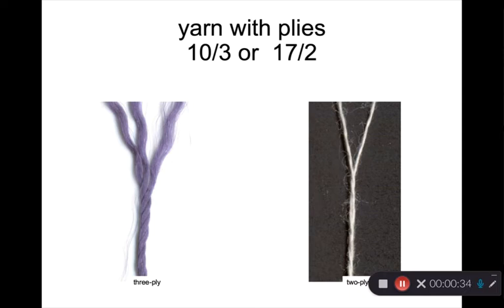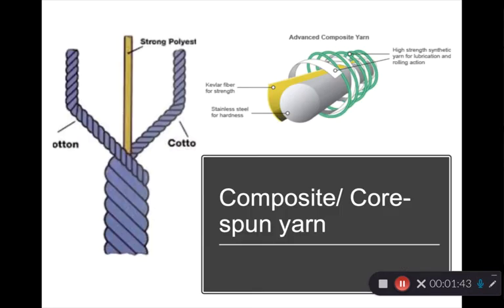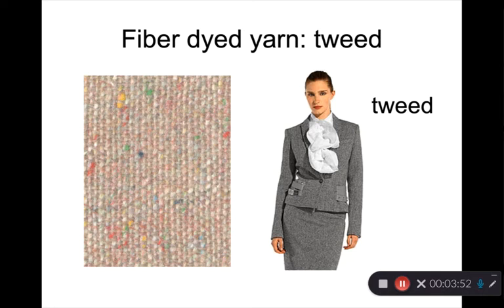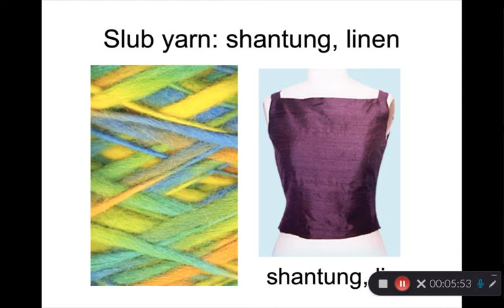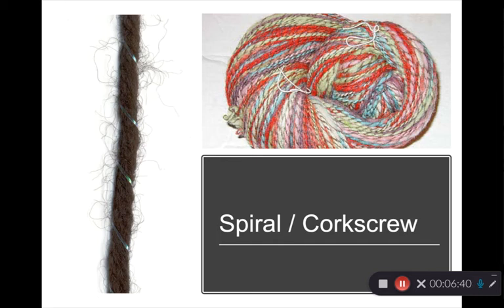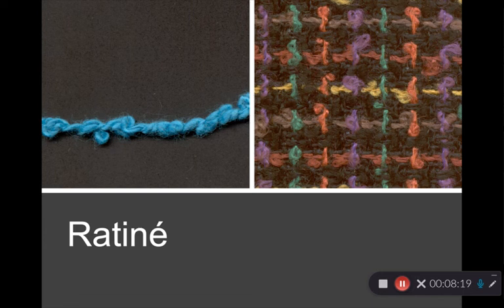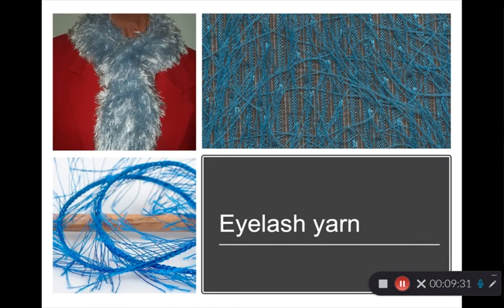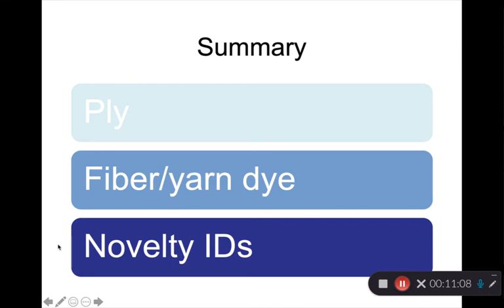F203 Yarns 2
Lecture on Materials